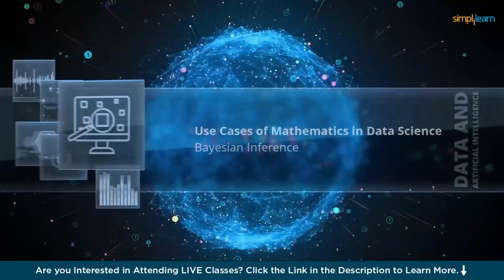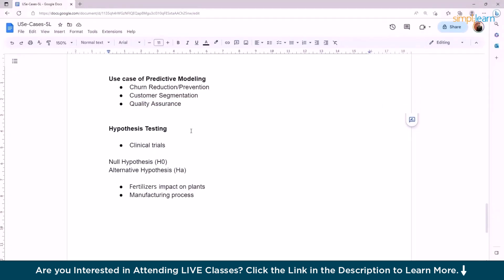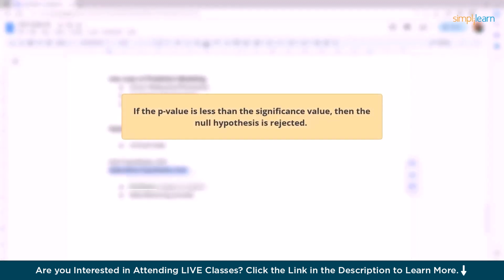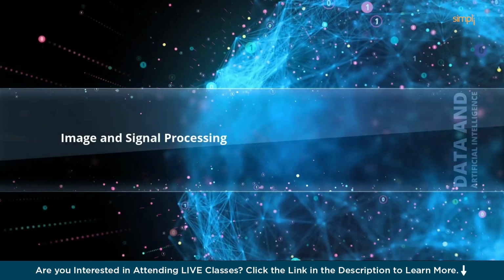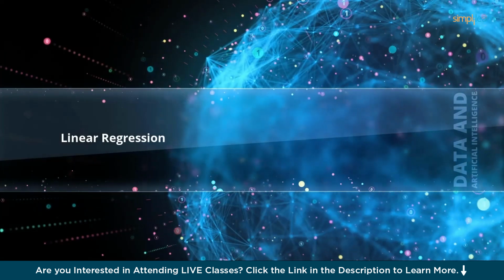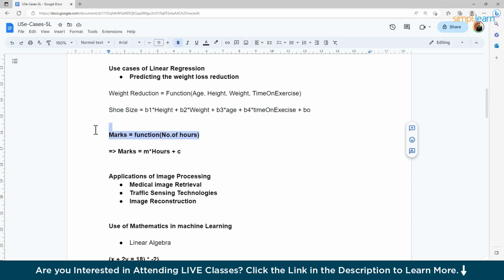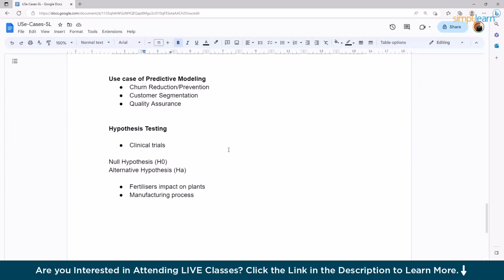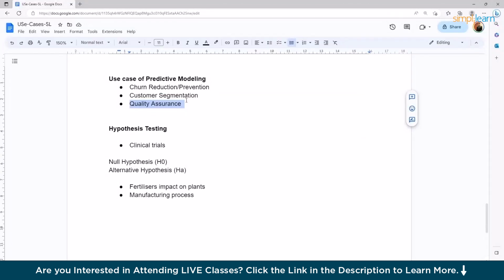Use Cases Of Mathematics In Data Science | Math For Data Science | Data Scientist | Simplilearn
🔥IIT Kanpur - Professional Certificate Course in Generative AI and Machine Learning

In this video on Use Cases Of Mathematics In Data Science from Simplilearn, we delve into the fascinating world of mathematics in data science. We start with an introduction to the fundamental use cases of mathematics in data science, providing a solid foundation for understanding its importance. The video then covers Bayesian Inference, a powerful statistical method for updating the probability of a hypothesis as more evidence or information becomes available. Next, we discuss Hypothesis Testing, a key technique for making decisions or inferences about populations based on sample data. Following that, we explore Linear Regression, a fundamental tool for modeling the relationship between a dependent variable and one or more independent variables. Finally, we examine specific use cases in healthcare.

00:00:06 - Introduction to Use Cases Of Mathematics In Data Science
00:02:30 - Bayesian Inference
00:03:50 - Hypothesis Testing
00:08:40 - Linear Regression
00:13:32 - Use Cases In Healthcare

✅ How is mathematics used in data science?

Mathematics underpins data science by providing tools for data analysis, model building, and optimization. Key areas include statistics for data summarization, linear algebra for data manipulation, calculus for optimizing models, and probability theory for assessing risks and uncertainties.

✅ What are the math foundations for data science?

The math foundations for data science include linear algebra, which is essential for understanding data manipulation and algorithms; calculus, particularly for optimization techniques used in machine learning; probability and statistics, which are crucial for data analysis, inferential statistics, and predictive modeling; and discrete mathematics, which underpins algorithms and data structures. Together, these areas provide the theoretical framework and practical tools needed to analyze data, build models, and interpret results effectively.

✅Is data science math or CS?

Data science is an interdisciplinary field that integrates principles from both mathematics and computer science. It involves the application of mathematical techniques for statistical analysis and data modeling, alongside leveraging computer science skills for data processing, algorithm development, and machine learning.

Skills Covered
✅ Generative AI
✅ Prompt Engineering
✅ ChatGPT
✅ Exploratory Data Analysis
✅ Descriptive Statistics
✅ Inferential Statistics
✅ Explainable AI
✅ Conversational AI
✅ Ensemble Learning
✅ Data Visualization
✅ Database Management